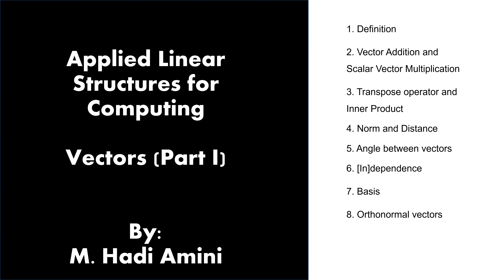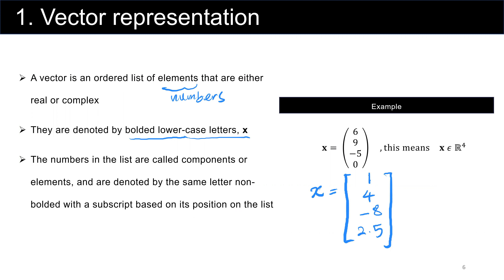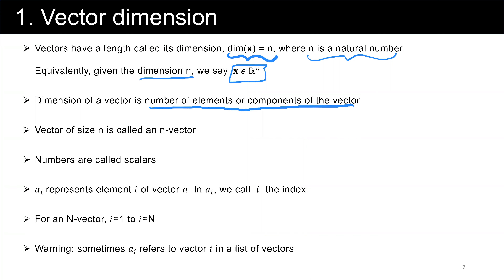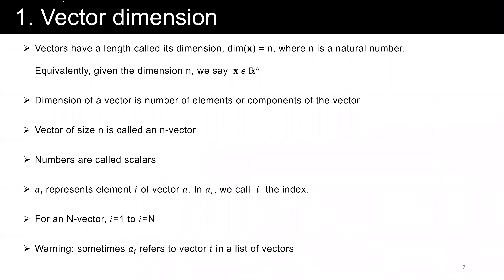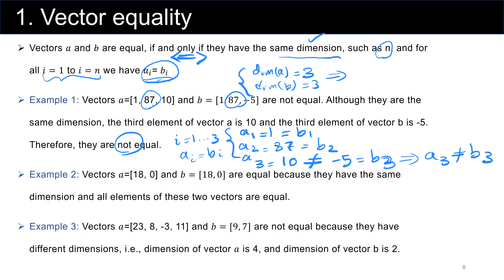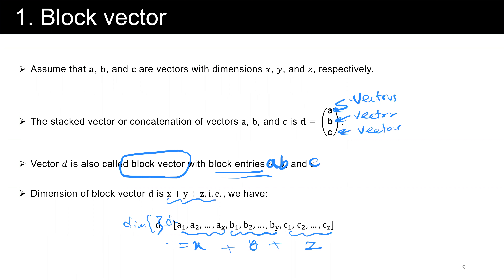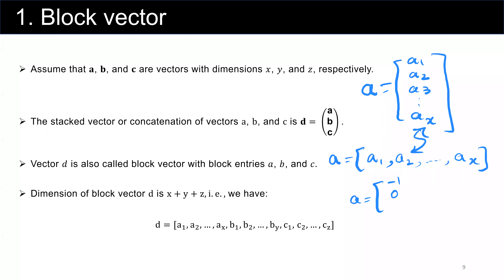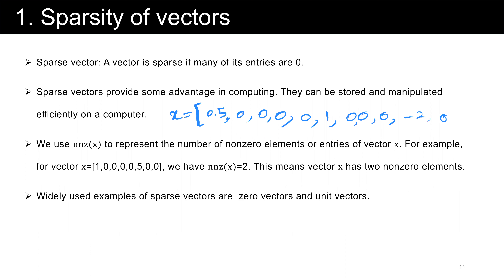Vectors (Module1, Part 1) Introduction to Linear Algebra for Computer Science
This video and the following 4 parts will cover below concepts:
1. Definition
2. Vector Addition and Scalar Vector
3. Transpose operator and Inner
4. Norm and Distance
5. Angle between vectors
6. [In]dependence
7.
8. Orthonormal vectors